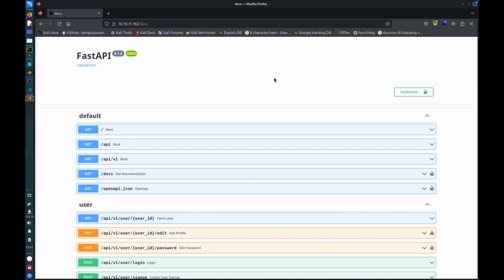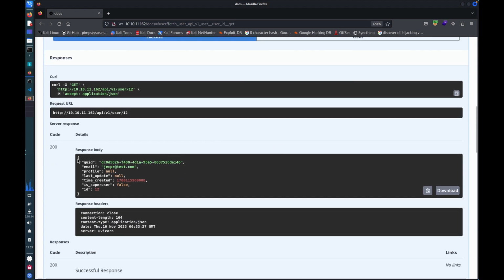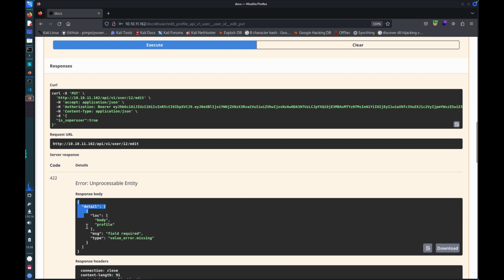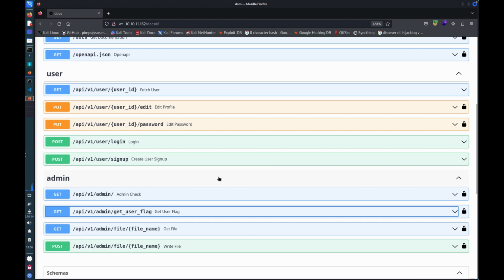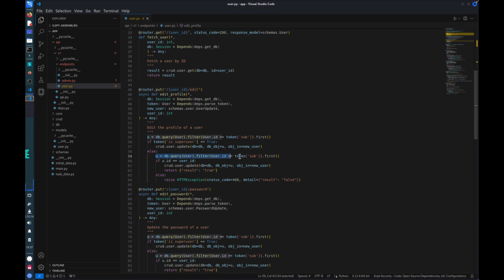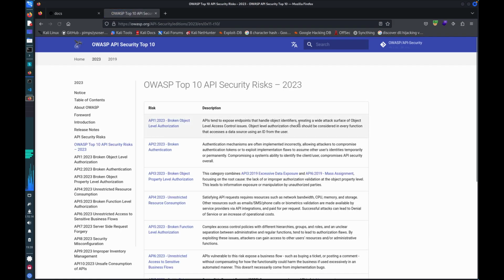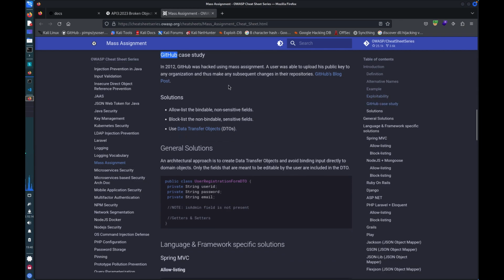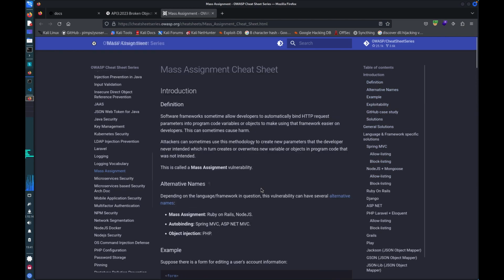Common vulnerability turns user to super-user - Mass Assignment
This video demonstrates a mass assignment vulnerability in action, shows how it can slip through the cracks in code review and shares how developers can mitigate this.